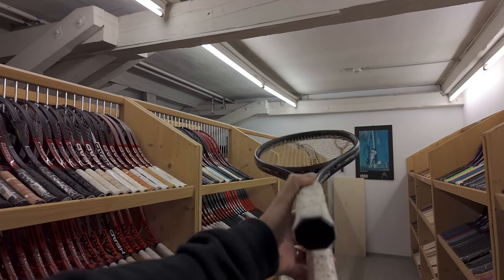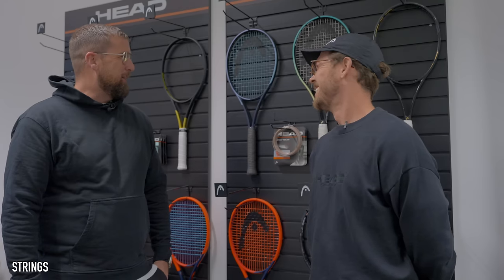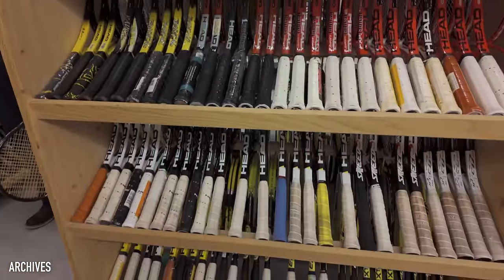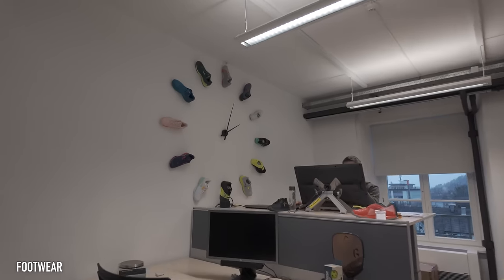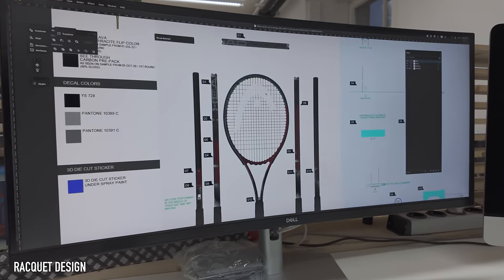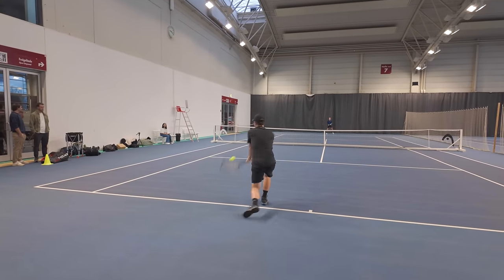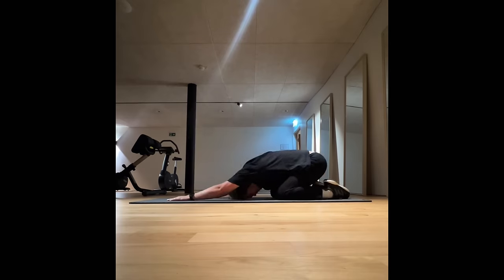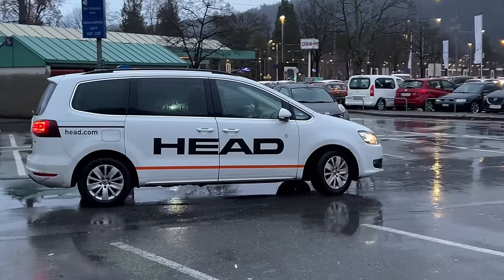HEAD Tennis HQ Tour (inc. Testing The 2024 Speed & Boom)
Top Secret Tour of Head HQ

I visited Head HQ in Austria for 3 days. I got up to some really cool things… here I share everthing that I can (for now).

0:00 - Intro
0:54 - Arrived
1:39 - Strings
3:03 - Archives
4:07 - Sound engineering
5:05 - Balls and Packaging
6:25 - Footwear
7:05 - Racquet Design
8:32 - Play testing (Speed)
11:09 - Play testing (Boom)

Have you heard about my Online Tennis Course, THE DOUBLES MASTERCLASS?